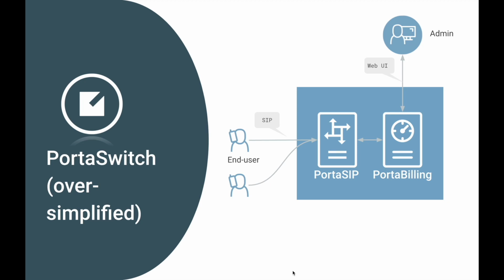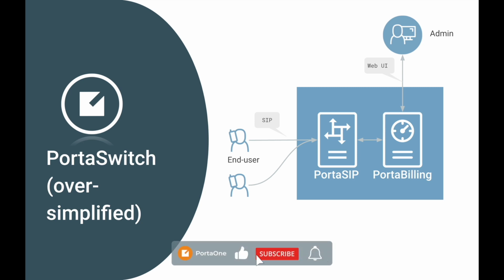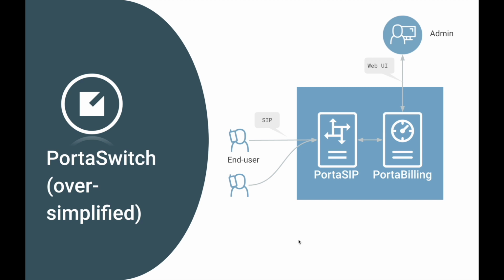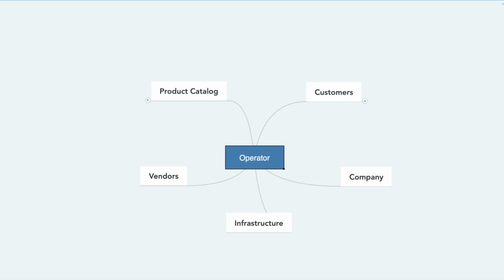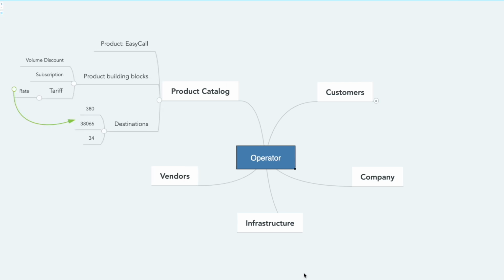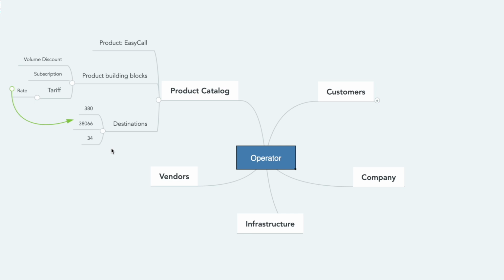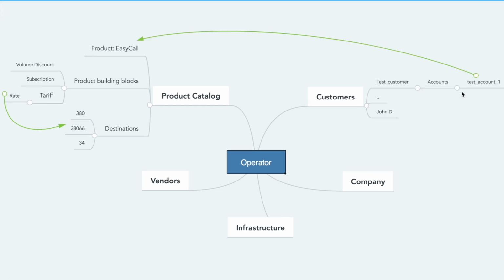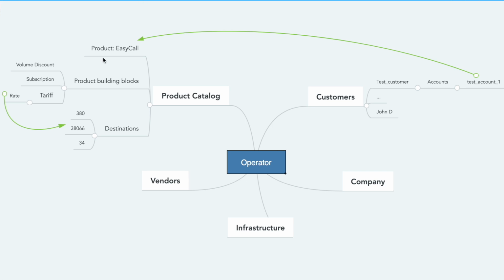PortaSwitch architecture simplified | Basic Residential VoIP Scenario | PortaSwitch 101 Course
In this introductory course, we consider that PortaSwitch consists of 2 main components: PortaSIP, a VoIP to which end-users can connect to and use it to send and receive calls, and PortaBilling, the decision maker, which reports to PortaSIP whether a particular end-user is authorized to make the call and how long the latter may last.

PortaBilling also handles user charges and invoicing. Here we give a very high-level introduction to the system architecture.

Timecodes:
00:00 PortaSwitch architecture
00:17 What is PortaSIP?
01:12 What is PortaBilling?
02:00 Overview of the main entities of PortaBilling
03:19 Product catalog overview
04:30 Let’s find out more about customers